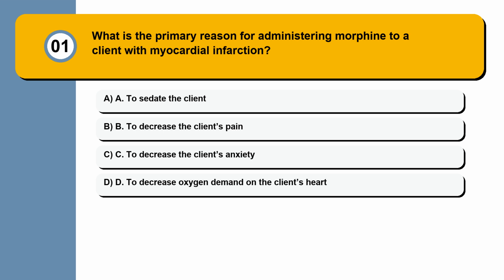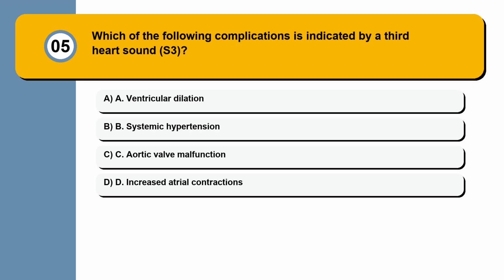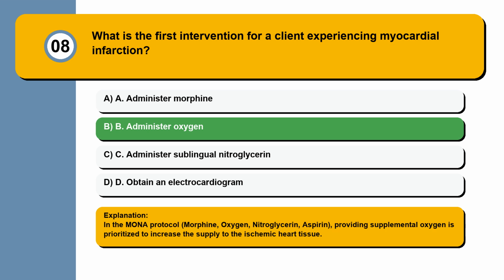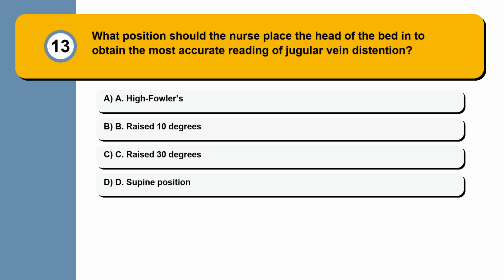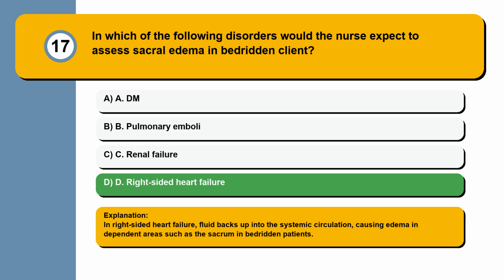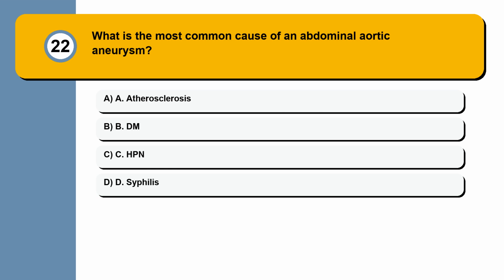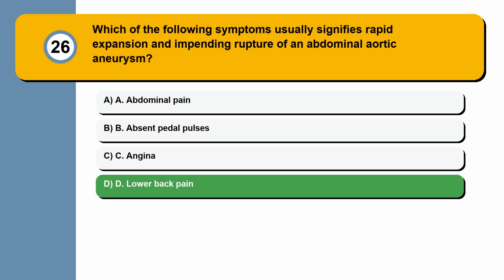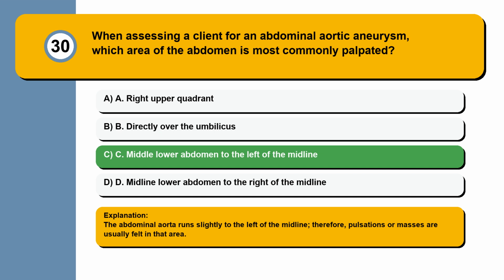NCLEX RN 2026 Comprehensive Practice Exam 15 Mastery: Pass Your NGN Boards Fast Today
The transition to a professional nursing career in 2026 requires more than just academic knowledge; it demands a high-level application of clinical judgment in real-time. This fifteenth comprehensive NCLEX RN practice exam is specifically designed to meet the newest 2026 standards, providing you with the exact exposure needed to master Next Generation NCLEX case studies and high-priority nursing interventions. If you are sitting for your boards this year, you must be prepared for a test that is as dynamic and demanding as the modern healthcare environment itself. The shift toward the Clinical Judgment Measurement Model is absolute, and this session ensures you are ready for every layer of the examination.

Success on the NCLEX RN 2026 depends on your ability to navigate complex clinical data with total precision. You must be proficient in recognizing subtle cues, analyzing patient trends, and prioritizing hypotheses during high-pressure scenarios. This comprehensive exam 15 covers the full spectrum of the 2026 blueprint, including the heavily weighted categories of physiological integrity and safe, effective care environments. We understand that this final hurdle can feel overwhelming, which is why we also provide these services, resources, and help to ensure you have the support needed to pass on your first attempt. Our goal is to bridge the gap between your nursing education and your professional license by offering the most relevant and up-to-date study tools available for the current testing cycle.

The 2026 updates place a significant emphasis on health equity, unbiased care, and the social determinants of health. This means you will encounter questions that challenge your ability to provide inclusive, person-centered care for diverse populations. Our practice scenarios integrate these modern ethical standards, preparing you for the evolving language and expectations of the nursing profession. Whether you are managing a patient with complex multi-system failure or addressing the psychosocial needs of a client in crisis, this exam helps you build the critical thinking framework required for a passing result. We focus on the high-yield topics that appear most frequently, including pharmacology, parenteral therapies, and the management of advanced medical technology like intracranial pressure monitors and ventilator support systems.

One of the most valuable aspects of this comprehensive review is the inclusion of detailed rationales. Understanding the clinical logic behind every correct answer is what truly builds the judgment needed for the NGN format. You will learn to identify the distractors in difficult multi-select items and navigate the matrix and bow-tie questions that define the current exam. This practice test also covers maternal-child health, pediatric milestones, and the latest evidence-based practices in medical-surgical nursing. By practicing with these 2026-aligned questions, you are training your brain to see the whole patient and make the safest possible decisions under pressure.

Mastering pharmacology in 2026 is about more than just knowing drug classes; it is about recognizing high-alert medications and anticipating adverse effects before they become life-threatening. Our questions challenge you to monitor lab values like potassium, sodium, and therapeutic drug levels with precision. We also emphasize the importance of safe medication administration protocols that are currently prioritized by the NCSBN. Psychosocial integrity and health promotion are essential elements of the 2026 NCLEX RN as well. The exam requires you to demonstrate competency in managing psychiatric emergencies, therapeutic communication, and the support of patients through various life transitions. This fifteenth practice exam provides comprehensive scenarios that address mental health prioritization and the promotion of wellness in community settings.

The 2026 blueprint also requires a strong grasp of safety and infection prevention, which has been updated to reflect the most current healthcare protocols. You must be able to demonstrate your ability to delegate tasks appropriately to unlicensed assistive personnel while maintaining overall accountability for patient outcomes. This exam provides realistic simulations of these administrative and clinical challenges, helping you to refine your prioritization skills. Whether you are a first-time test taker or looking for the final push to succeed after a previous attempt, this comprehensive review is tailored to your needs. Take control of your future today and master the 2026 NCLEX RN with the most updated practice exam available.

Make 2026 the year you earn your registered nursing license and start your professional journey. The demand for skilled and compassionate nurses is at an all-time high, and passing this exam is the final gatekeeper between you and your career.